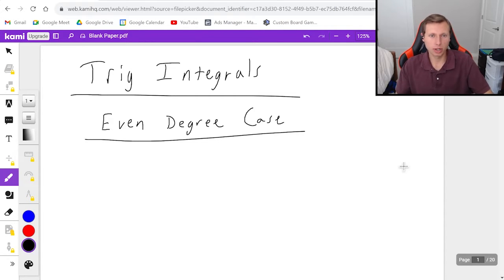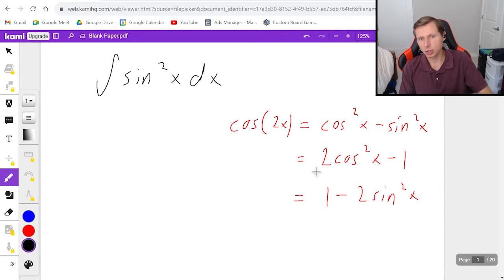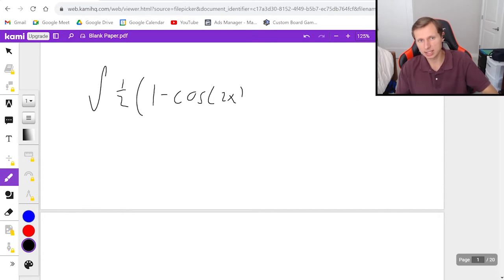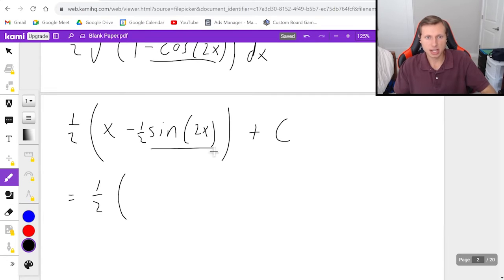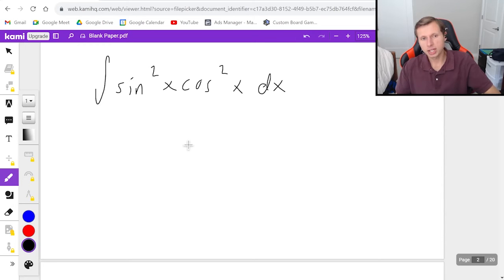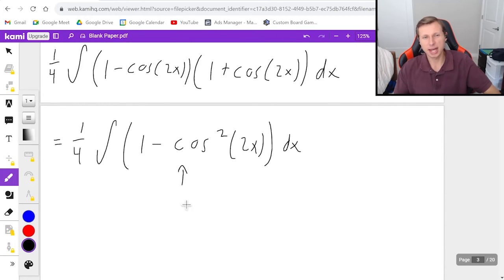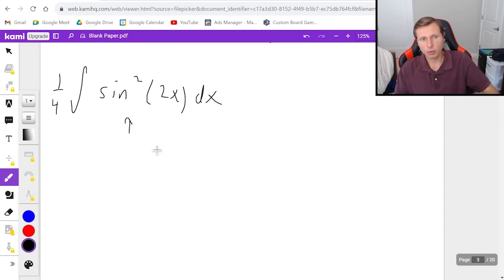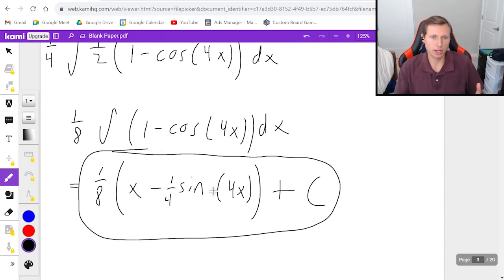How to solve Trig Integrals - Even Degree Case (Calc 2)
Explanation for how to solve trig integrals, specifically the case where all the sin and cos terms have an even degree (Calc 2 / Calc BC).